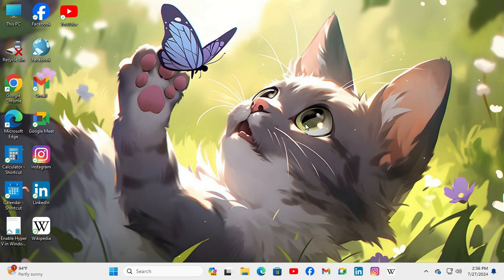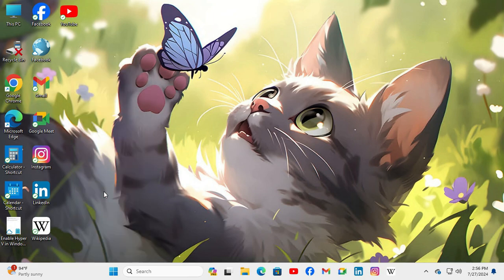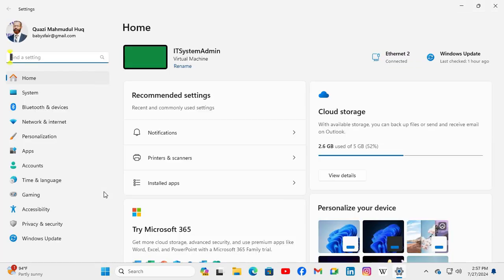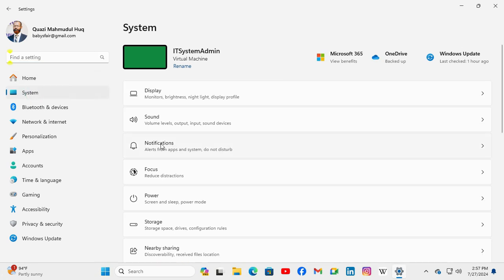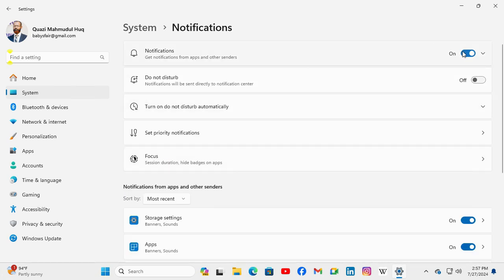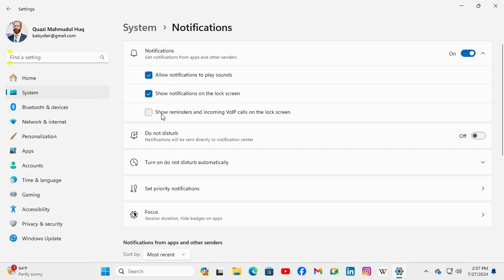Enable Reminders And Incoming VoIP Calls On Lock Screen In Windows 11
Learn How to Enable Reminders And Incoming VoIP Calls On Lock Screen In Windows 11 or disable notifications windows 11 or turn off notifications windows 11 or how to hide reminders and incoming voip calls on the lock screen or how to hide reminder and incoming voip call on lock screen